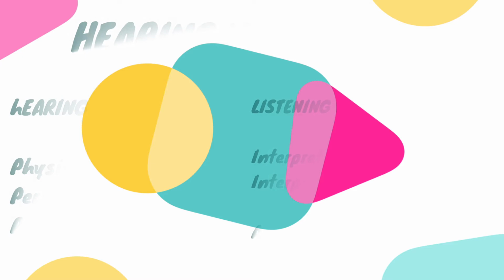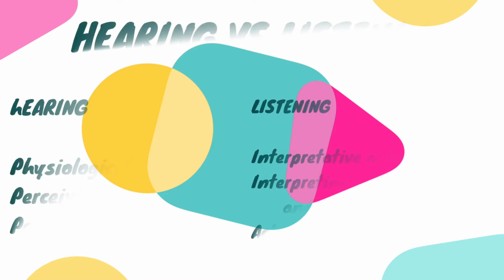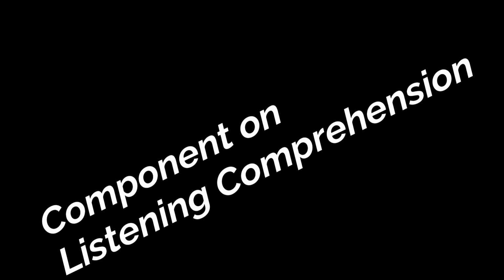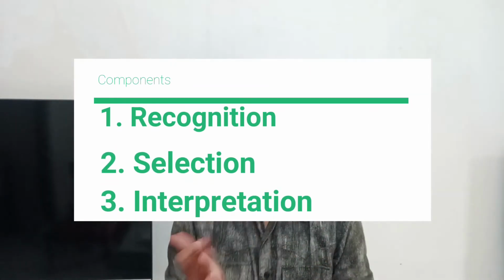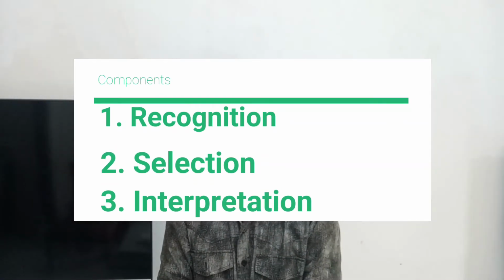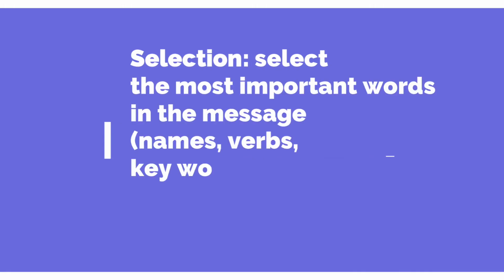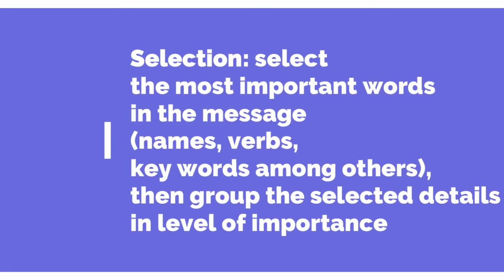What is Listening Comprehension II 5 Tips to be success on Listening Comprehension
Dear all guys,

Welcome back to our English Lesson. In this time, we are learning about Listening Comprehension. It is because there are many people who ask about:
What is Listening Comprehension?
How to learn Listening effectively
What are tips in learning listening.
Listening for test preparation.

In order to give solution about those question, this video is expected to be able to answer those questions.

Keep up your stadying ...